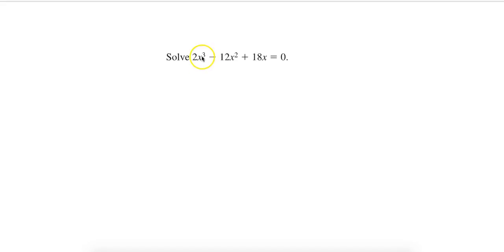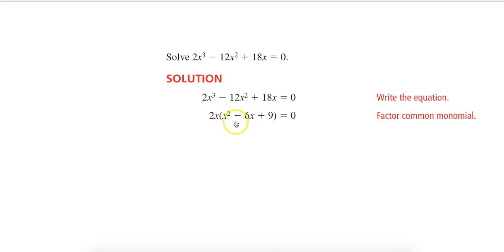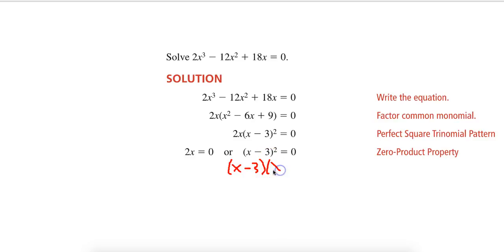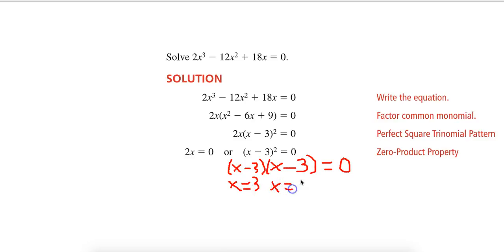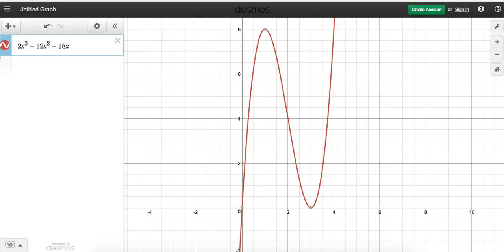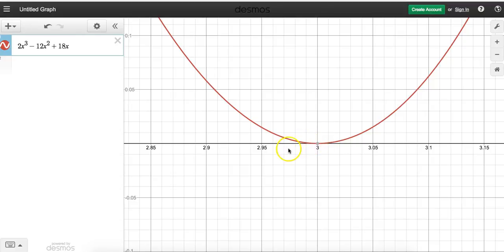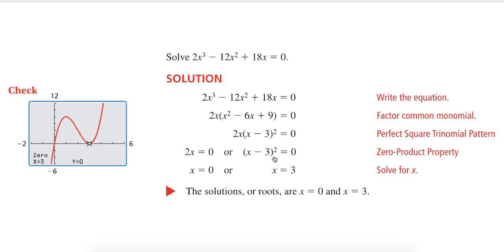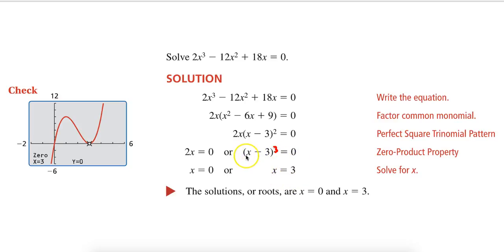4 5 example 1